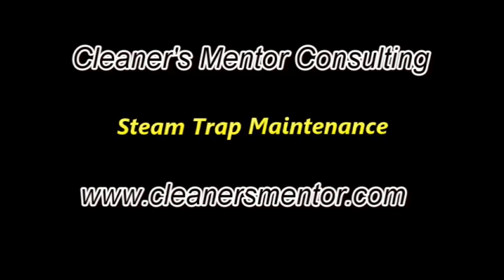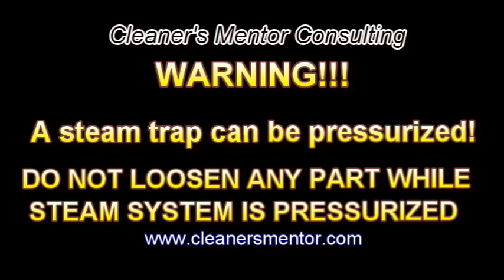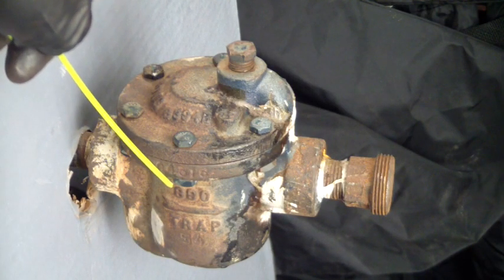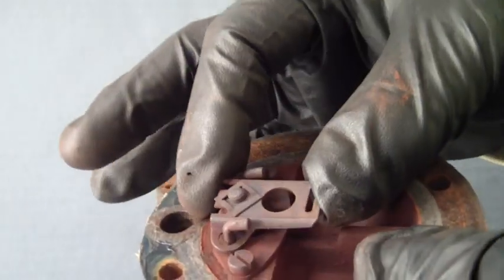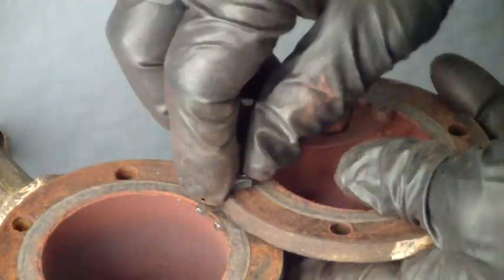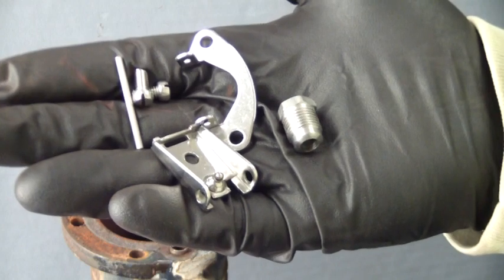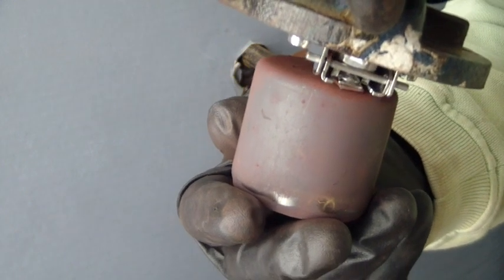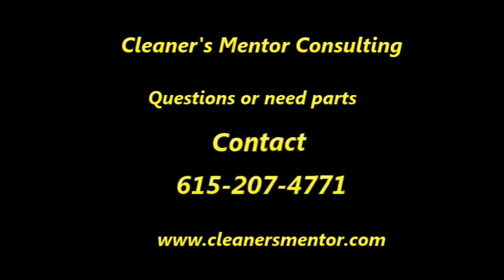Cleaner's Mentor: Steam Trap Maintenance, Armstrong Inverted Bucket Trap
Cleaner's Mentor Consulting continuing education about steam traps.  This video is disassembling and inspecting the valve mechanism in a inverted bucket trap. Video is specific to the design trap commonly seen in the dry cleaning industry manufactured by Armstrong International.  If you wonder what is inside a 'bucket trap' and want to know what makes it work, this video will be worth the 8 minutes.